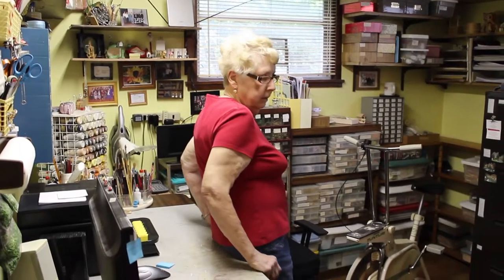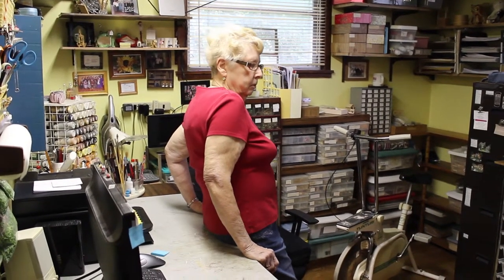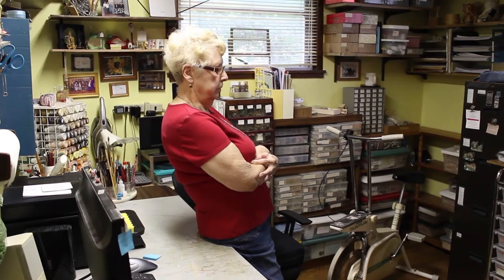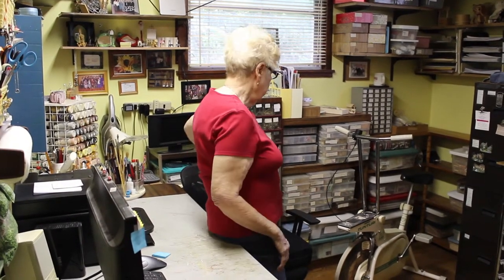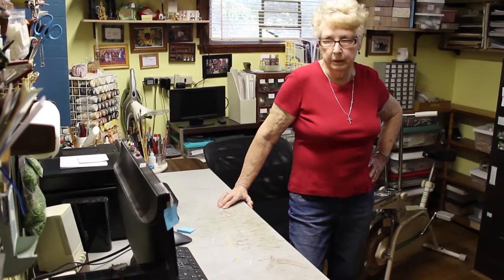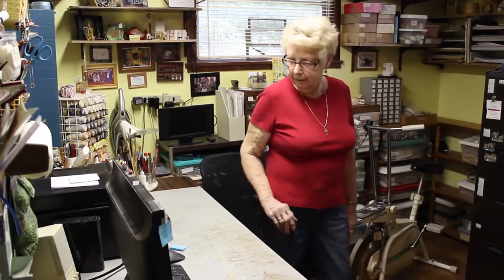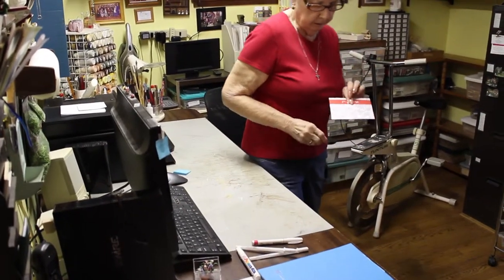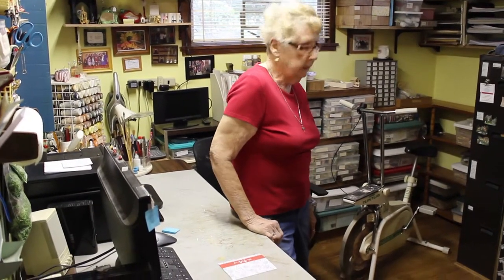The Upstairs Craft Room (Joanne Martin: A Life in Miniature Documentary)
Where the miniature magic is performed. (mojo2spare productions)